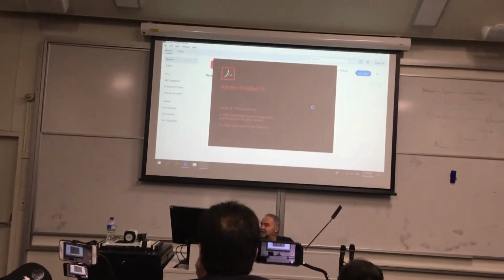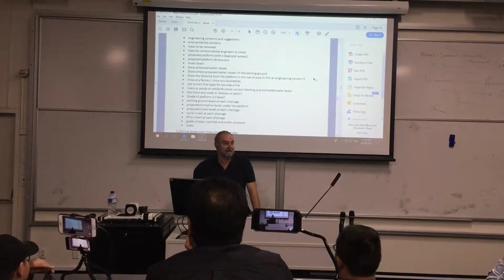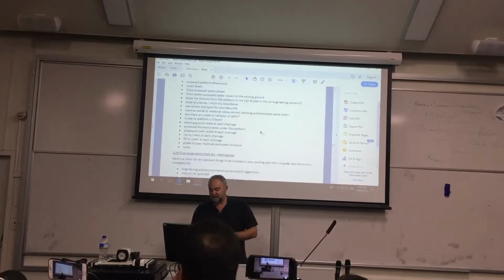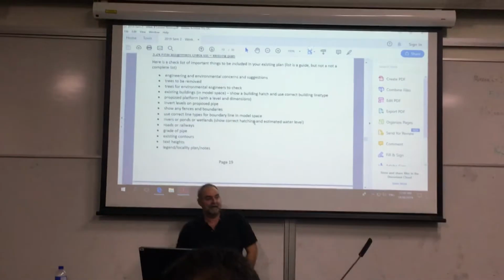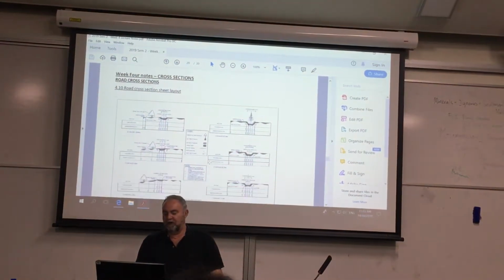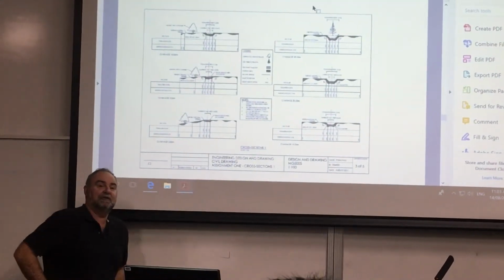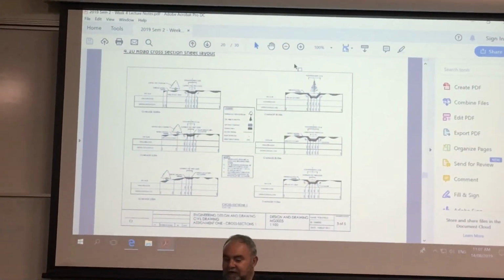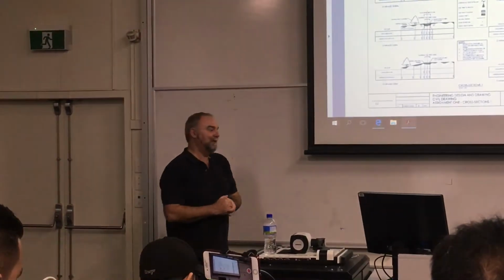Cross section 4